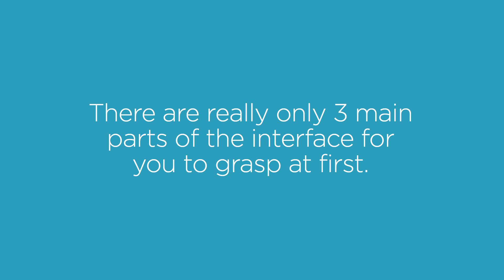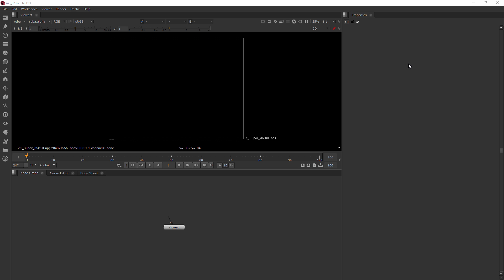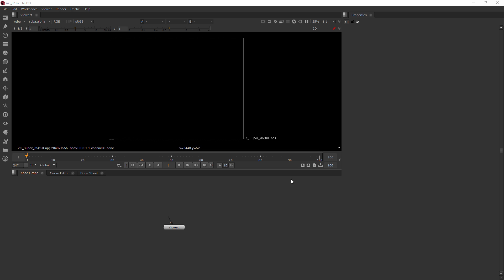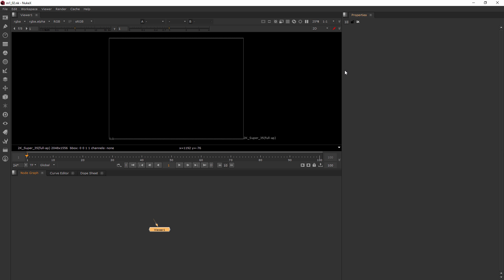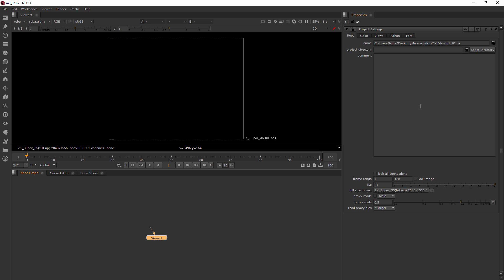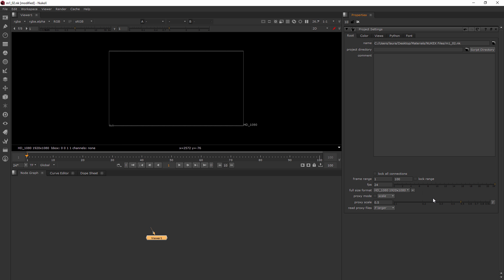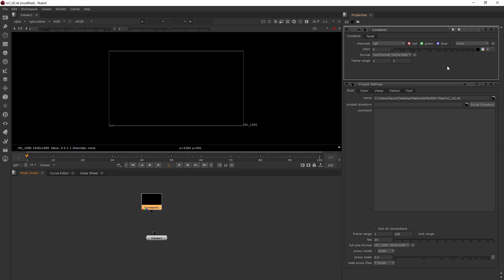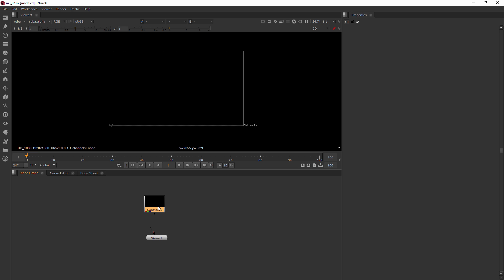Nuke For After Effects Users | Module 1: Nodes vs Layers (Part2)